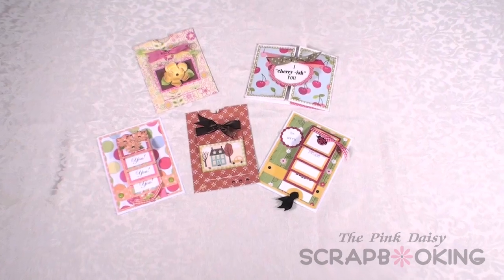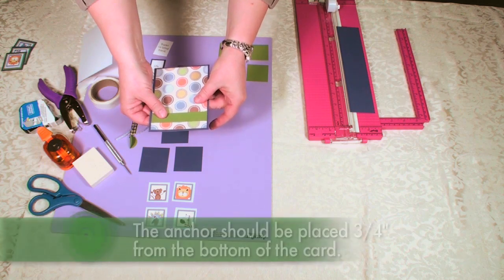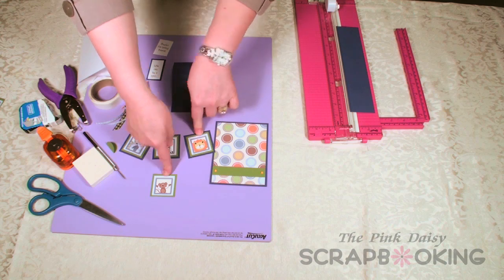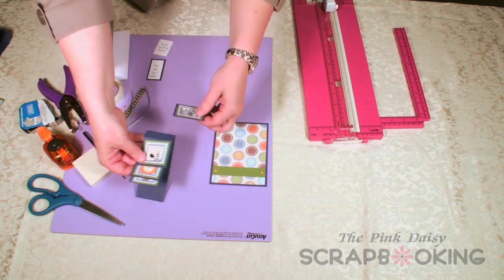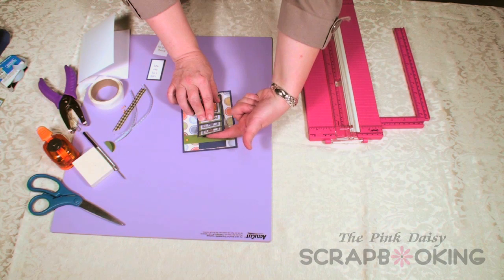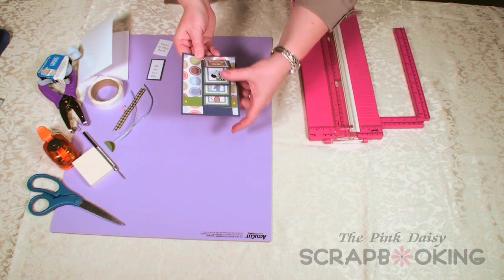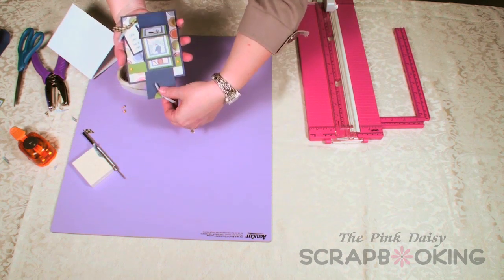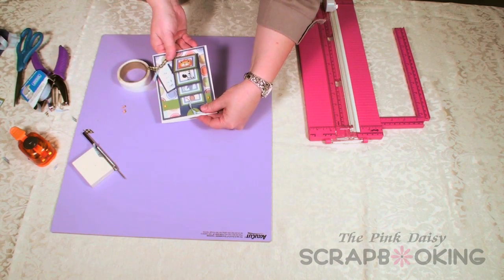Waterfall Card - Moving Parts Card - The Pink Daisy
This card is part of our moving parts card kit.